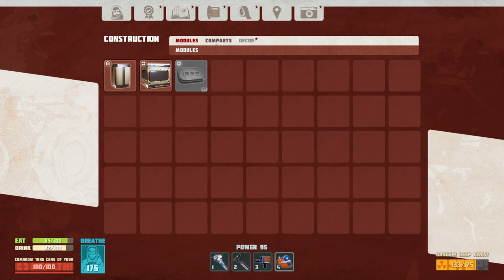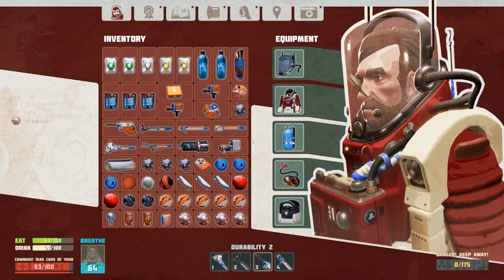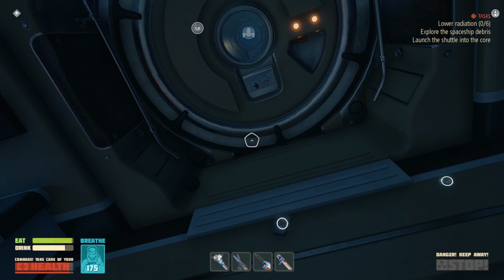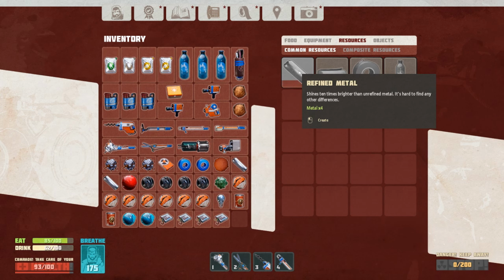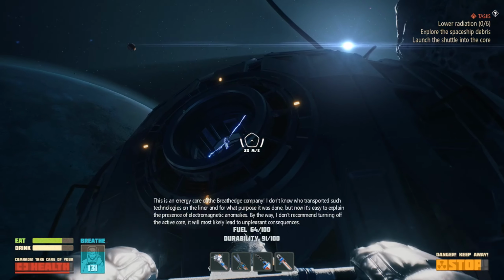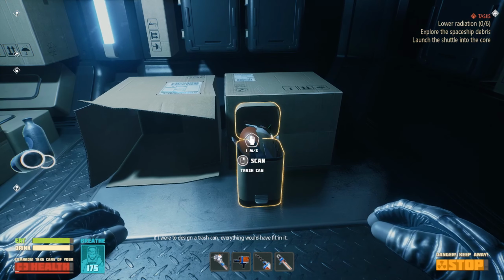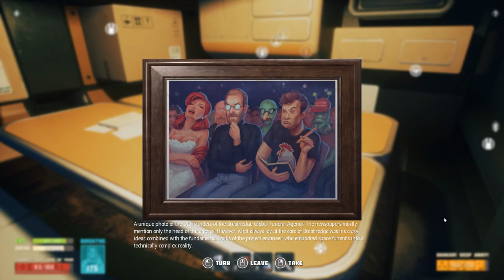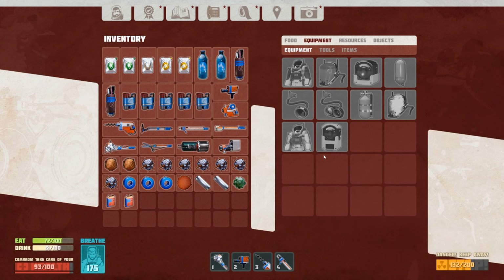Breathedge 2.6: Menu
Comrade, support Breathedge's developers!

First reduction of radiation.  By a rather...unusual...method.  Oh fourth wall, how we will miss you.